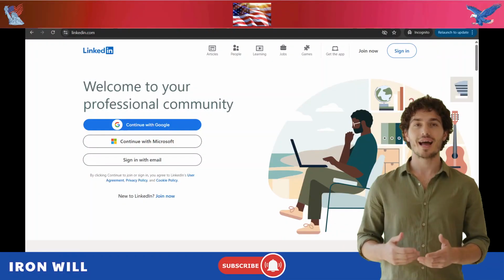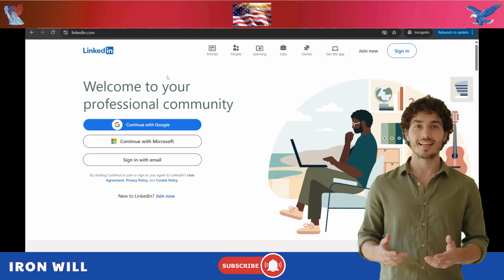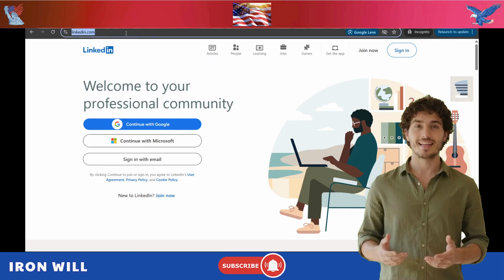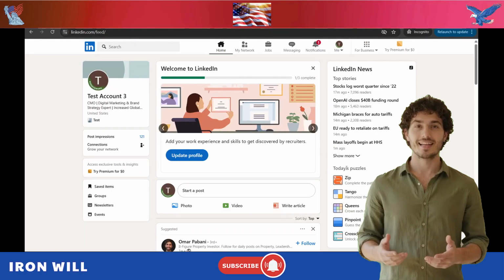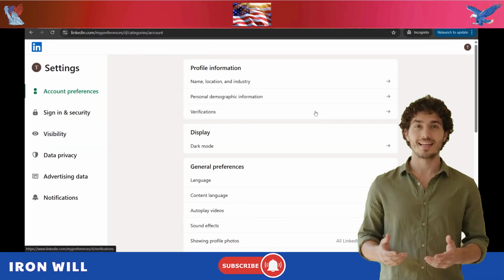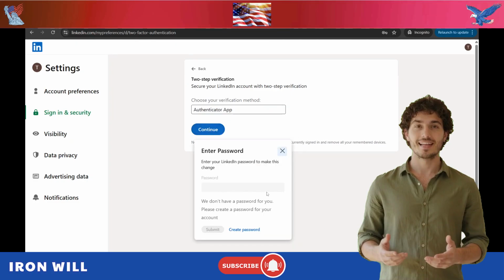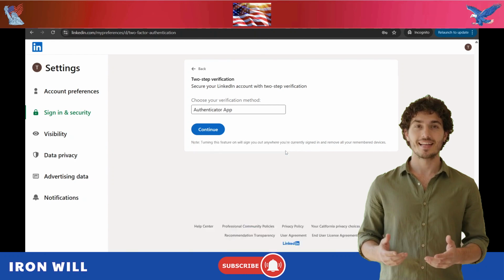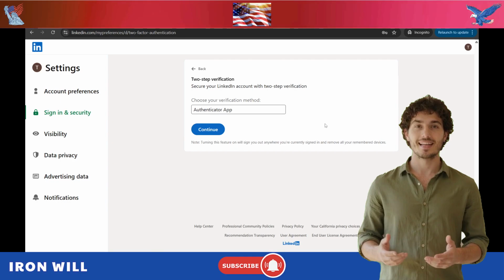Use Google Authenticator LinkedIn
We explain how to use Google Authenticator for LinkedIn. This LinkedIn guide enables 2-step verification. We verify how to scan the QR code to secure your LinkedIn account.